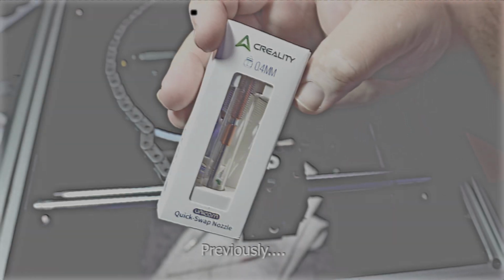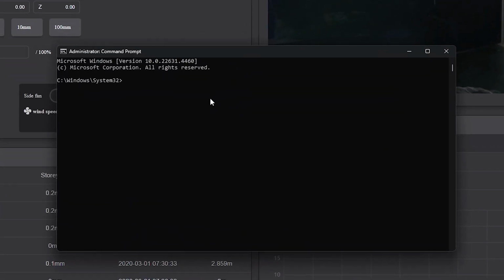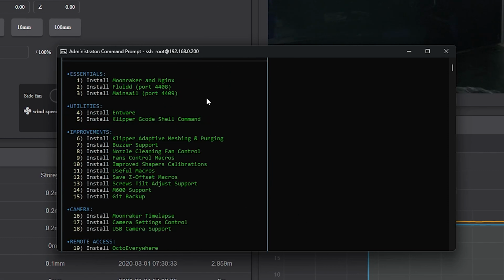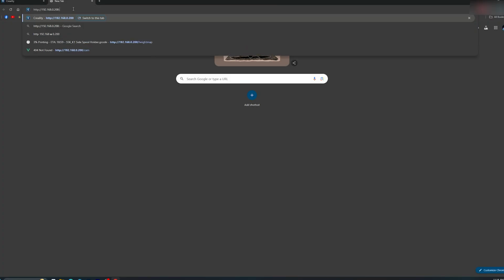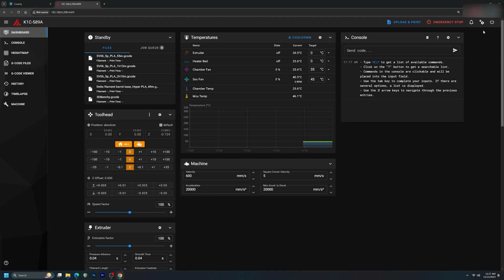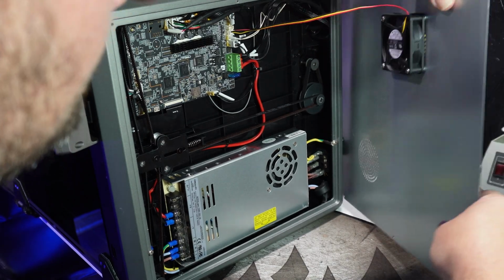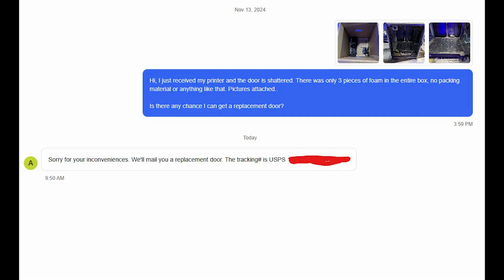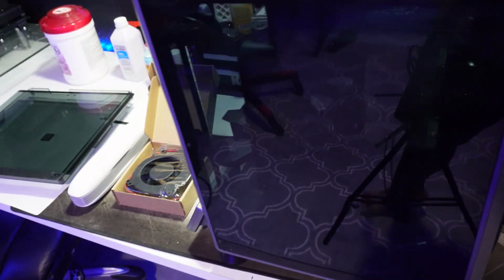Rooting My AS-IS Creality K1C from eBay | Mainsail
I'm really liking this @Creality3D  K1C!  This has now become my main printer, and I'm very happy with it!

◼◼ Relevant Links! ◼◼

◽Blower Fan
◽WowStick Electric Screwdriver

◼◼ My stuff! ◼◼

◽Sovol Klipper Screen
◽FixDry Dual Filament Dryer
◽FixDry Knob Filament Dryer
◽Magnets used
◽SILICA GEL BEADS